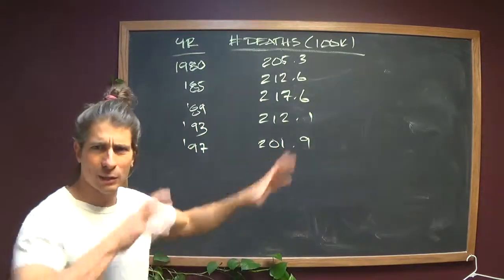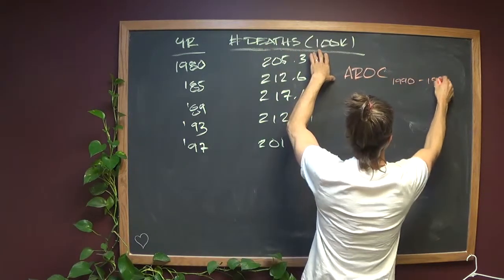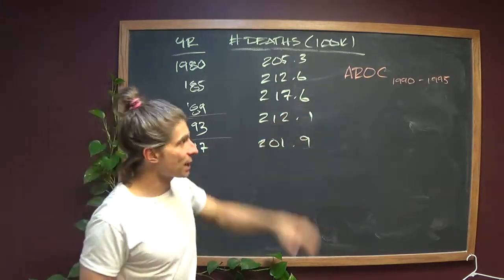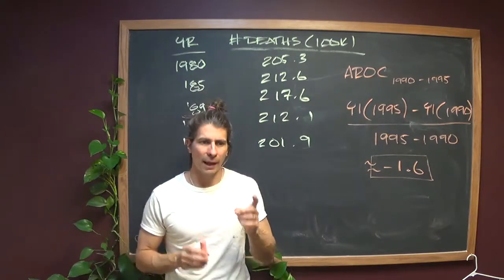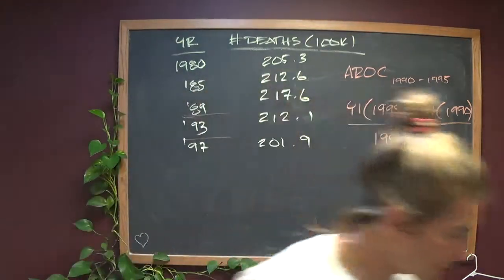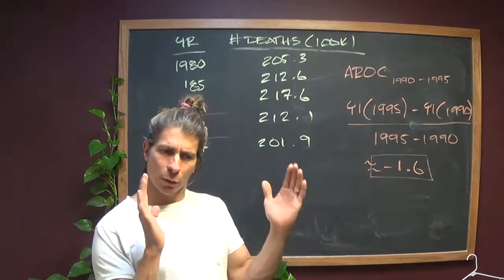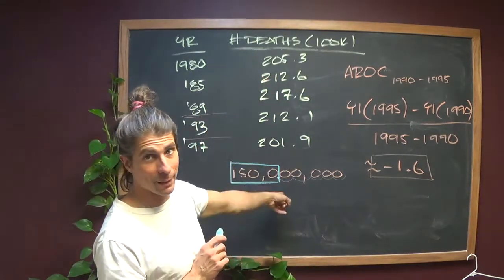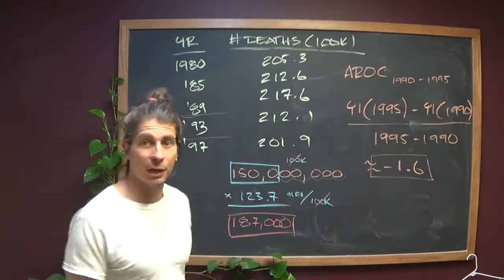MTH 105 (Quadratic Regression - cancer)